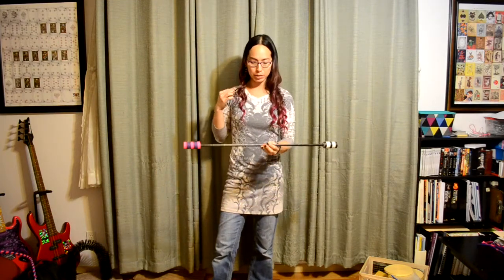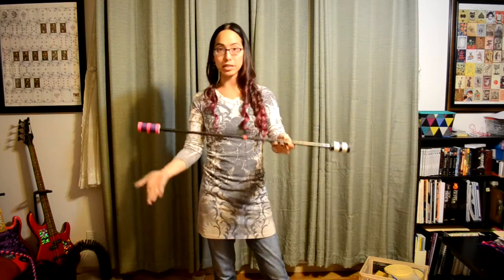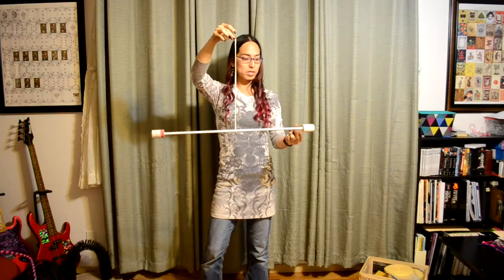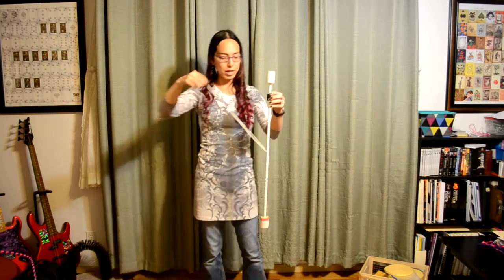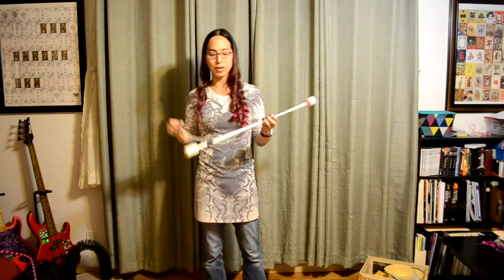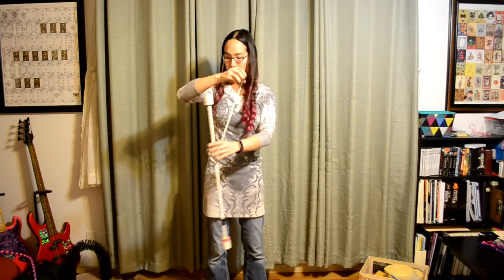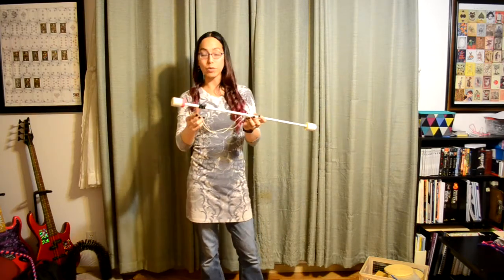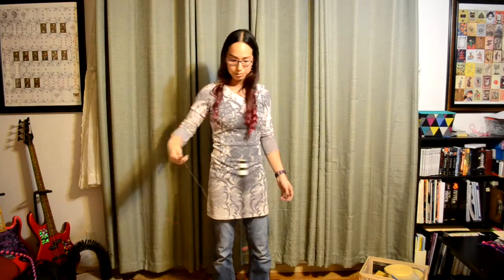Self Balancing, Carbon Fiber, Levi-Wand Prototype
Showing the Capabilities of the Self Balancing, Carbon Fiber, Levi-Wand.